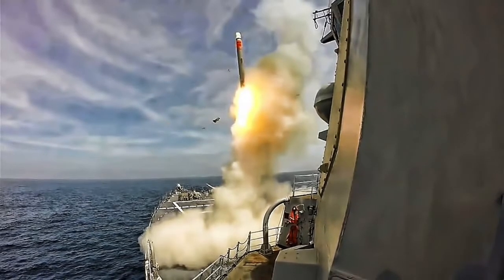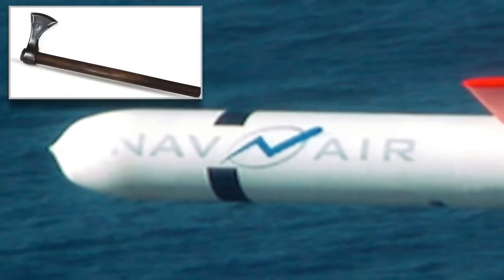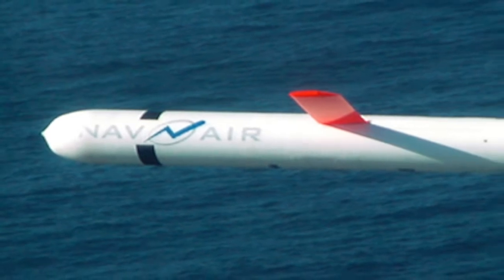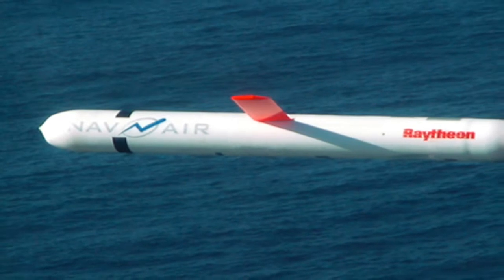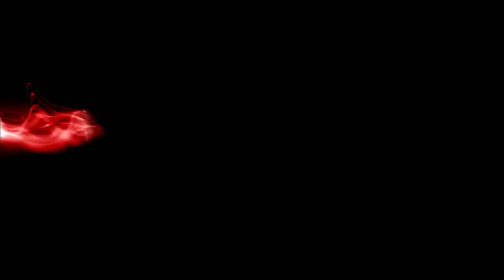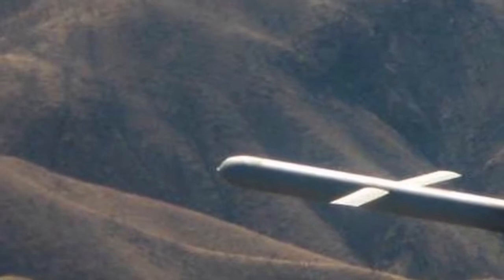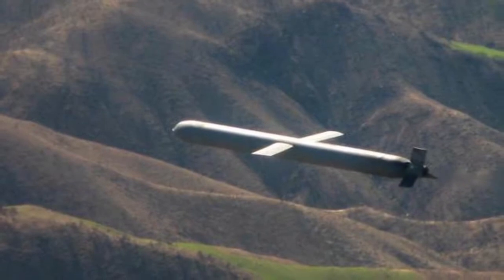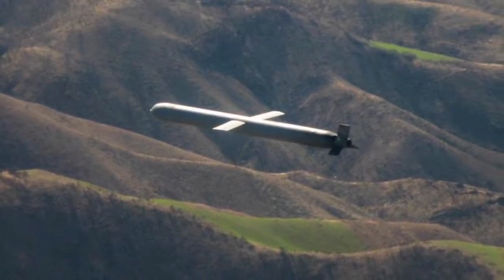WEAPONS OF CHOICE- WHY U.S USED TOMAHAWK CRUISE MISSILE IN SYRIA: TOP 5 FACTS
INTRODUCTION:

The US military used Tomahawk missiles early on Friday morning to target and destroy a Syrian air base, from which it is alleged Syrian war planes carried out a chemical attack in Idlib earlier this week.
As many as 59 of the missiles were used in the strike
The missiles were launched at about 4:40 am local time from the U S S Ross and U S S Porter, destroyers in the eastern Mediterranean Sea.
The missiles were aimed at Syrian aircraft, hardened aircraft shelters, radars, air defense systems, ammunition bunkers and fuel storage sites.

In this video, we understand the capabilities of Tomahawk, and analyze why U S chose this missile for this mission.
HISTORY
The Tomahawk missile is named after the axe used by Algonquin native American tribesmen. The word tomahawk itself originates from the Algonquin name of the axe “tamahaac”.
First used by the US military in 1991 during the First Gulf War in Iraq, the missile has been a mainstay of the US military arsenal.

The missiles have been previously used in October 2016 against targets in Yemen, and as many as 47 of them were launched against al Qaeda targets in Syria and Iraq in 2014.
Introduced by General Dynamics in the 1970s, it is now made by Raytheon.
Tomahawk can be proclaimed to be a time tested weapon, and has seen lots of refinement over the years.

DESIGN & SPECIFICATIONS:

The Tomahawk is a long-range, all-weather, subsonic missile that is used for land-based attacks. They are generally launched from navy surface ships or submarines. This makes them apt for use in Syria .
At 5.56 m long without a booster, travelling at 880 km per hour, it is capable of delivering more than 450 kilograms of conventional explosives.
It has a long range of 1200 to 2500 km, enabling them to be launched from far off.

GUIDANCE/ TRAJECTORY/ COST:

Using sophisticated guidance systems, the missile is capable of flying to its target without the need of a pilot.
Over water, the Tomahawk uses inertial guidance or GPS to follow a preset course; once over land, the missile's guidance system is aided by terrain contour matching (TERCOM).
Terminal guidance is provided by the Digital Scene Matching Area Correlation system (DSMAC)  or GPS, producing a claimed circular error probable of about 10 meters.
It also approaches its target at relatively low altitude, making it hard for defenders to counter its approach.
The missiles have the added advantage of relying on their self-navigational abilities to circumvent defenses. The Tomahawk doesn’t for instance, fly in a straight line from launch to target.
This capability is significant, as Tomahawk has to evade the Syrian regime’s Russian made S 200 air defense system.
Tactical Tomahawk Weapons Control System (TTWCS) takes advantage of a loitering feature in the missile's flight path and allows commanders to redirect the missile to an alternative target, if required.
Each of this missile costs around $1.5 million.

CONCLUSION:

Tomahawk is a very versatile weapon and has been weapon of choice for United States in carrying out precision strikes .The use of Tomahawk instead of full-fledged assaults by strike aircrafts, is intended to keep the conflict from escalating further.
An American official said the Russians on the ground in Syria, had been given 60 to 90 minutes notice that the missiles were coming.
Nikki Haley, the United States ambassador to the United Nations, during a special meeting of the Security Council focused on Syria said, The United States took a very measured step last night.We are prepared to do more, but we hope that will not be necessary.
Russia warned on Friday that US cruise missile strikes on a Syrian air base could have "extremely serious" consequences.
Russian Prime Minister Dmitry Medvedev charged that the US strikes were one step away from clashing with Russia's military.
President Vladimir Putin’s office called the Tomahawk cruise missile strike on Syria a violation of international law, and a “significant blow” to the Russian-American relationship. It remains to be seen how this conflict pans out.